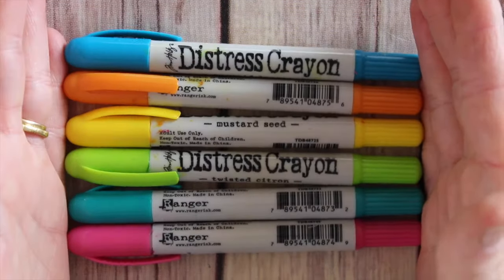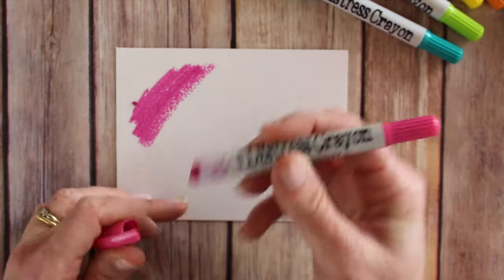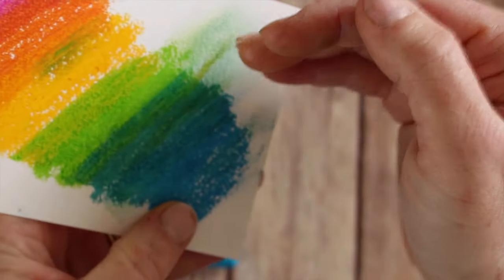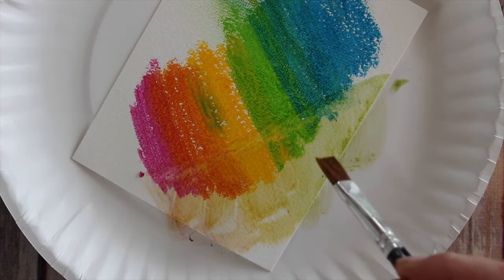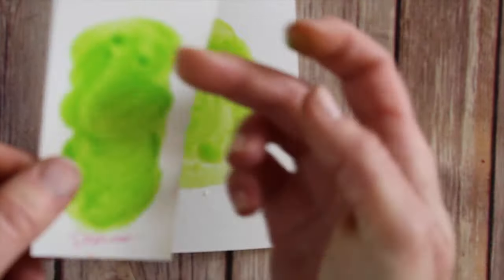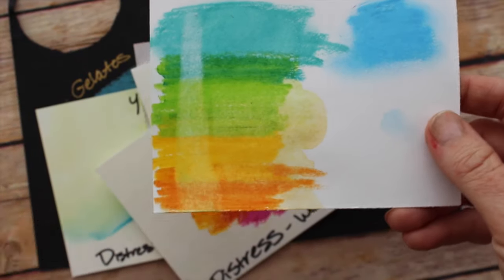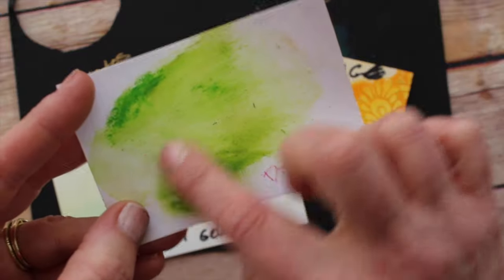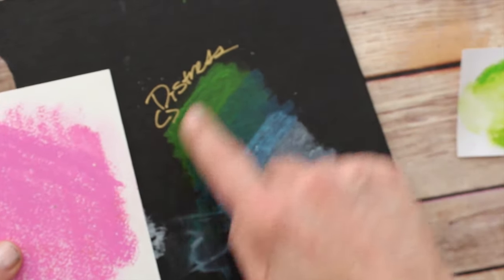Ranger Distress Crayon Crayon Review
Today I take a look at Ranger Distress Crayons from signature designer Tim Holtz. I look at how they act on different surfaces, with different technqiues, and give tips on how you might or might NOT use them!
If you'd like to see HOW I test product, you might enjoy my LIVE Periscope chats or my cached shows on Katch.me.
They are long-form- 30 minutes or more- but you can ask questions LIVE or see what others have asked. It's kind of like being in the studio with me!